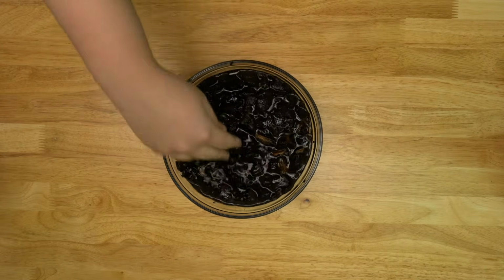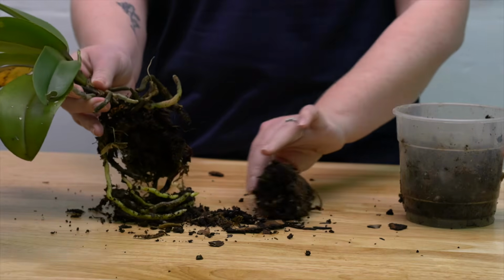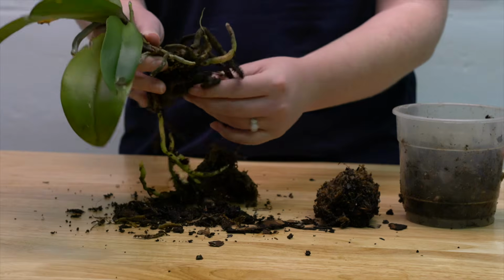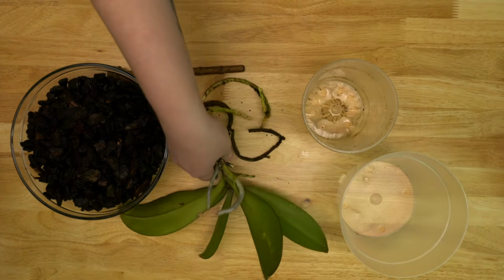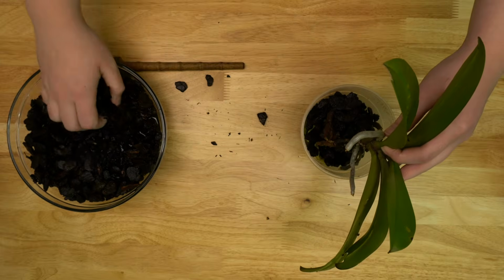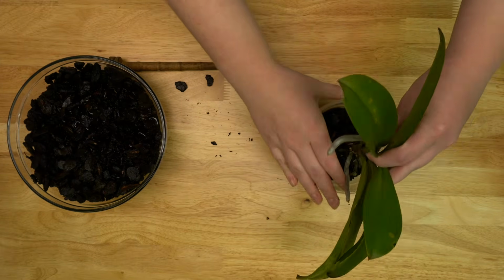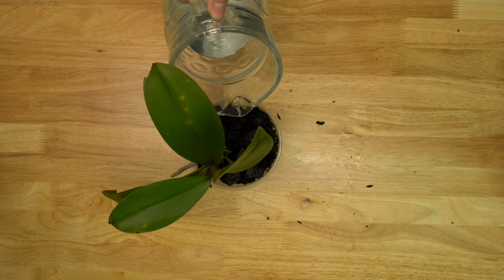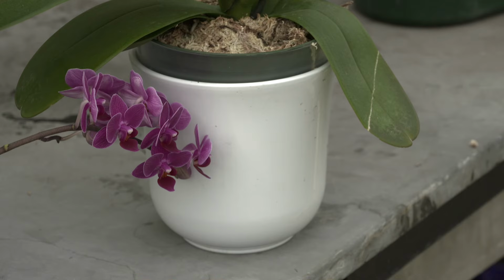How to Repot an Orchid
UF/IFAS Extension Florida Master Gardener Volunteer Statewide Coordinator Wendy Wilber takes you step-by-step through the process of how to re-pot an orchid to keep your plant healthy and blooming.